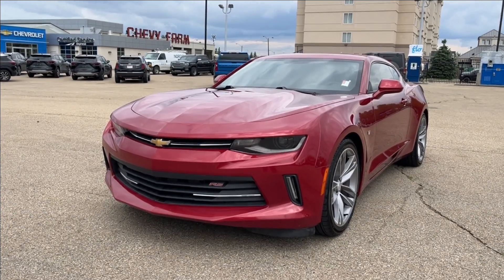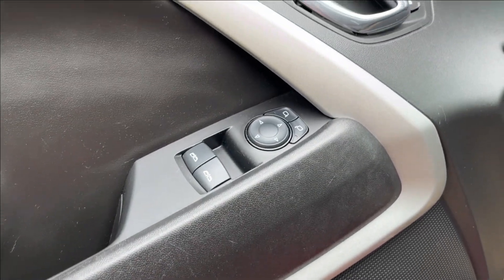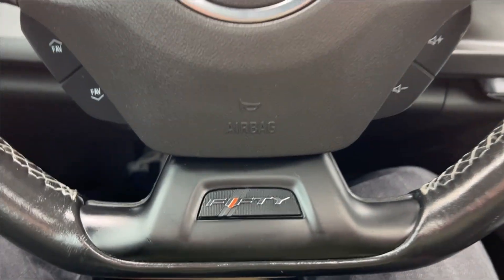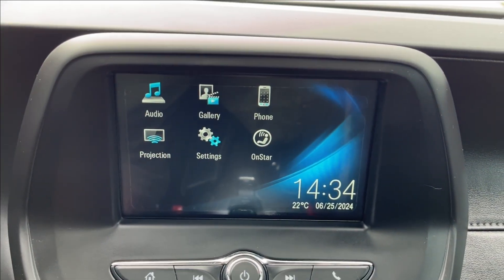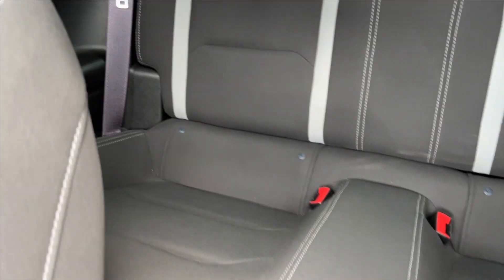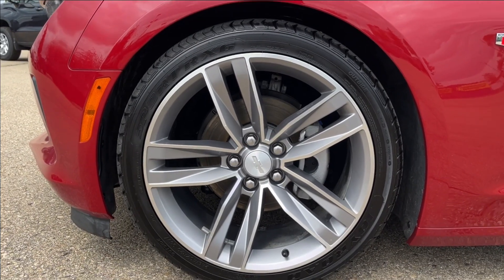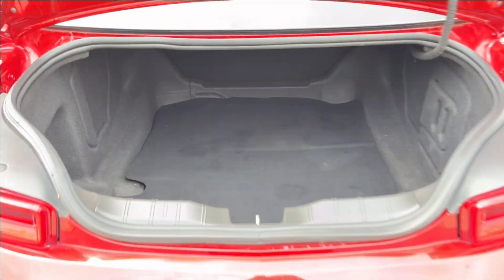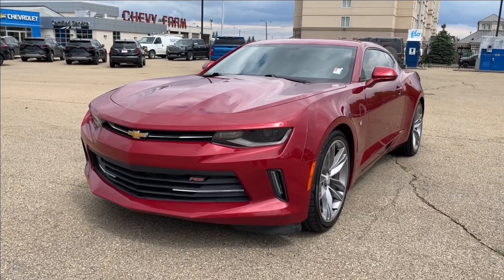2017 Chevrolet Camaro 1LT Review - Wolfe Chevrolet Edmonton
*1LT Coupe 2.0L Turbo *Automatic Climate Control *Power Sliding Sunroof *Chevrolet MyLink 7" TouchScreen *Rear Vision Camera *Remote Start *20" Aluminum Wheels **And much much more... ***Price includes ABL / Bank finance rebate of $2500. Add $2500 for cash / certified funds / credit card full payment of vehicle. The legend of the Chevy Farm grew here in the West. People come from far and wide to put us to the test! Why purchase your Pre-Owned vehicle at Wolfe Chevrolet? 1) We have experienced, polite, no nonsense sales staff and managers. 2) We sell Certified General Motors vehicles with 190 point inspections.* 3) Lifetime oil change program**  4) Certified vehicles come with an extended warranty. *** 5) In House Financing available for our customers with credit challenges. We understand, care and are discreet. 6) Used vehicle In House Leasing for personal or companies. 7) Online trade in appraisals and finance applications. Again, thank you so much. We look forward to serving your pre-owned vehicle needs. *Vehicles not labeled as certified unfortunately do not qualify for program parameters. **GM vehicles only with less than 100 000 Kms and 5 years of in service date; see dealer for further details. ***General Motors 3 month or 5000 Km Certified Warranty.

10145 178 St NW Edmonton, Alberta T5S 1E4